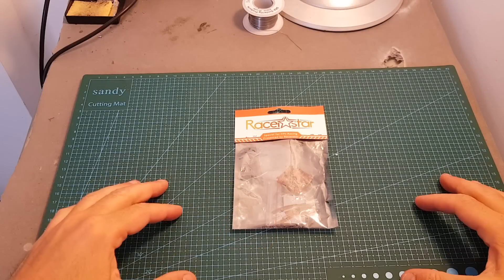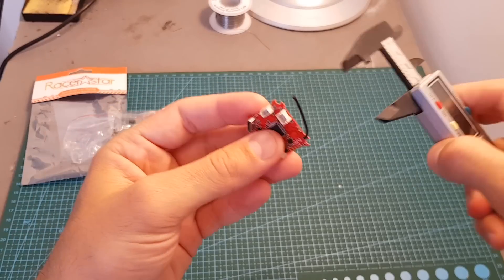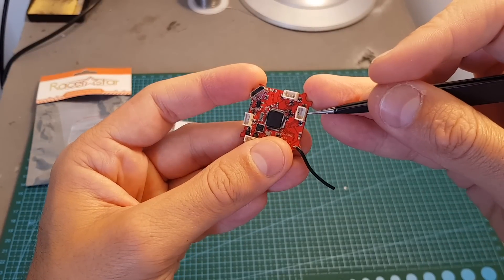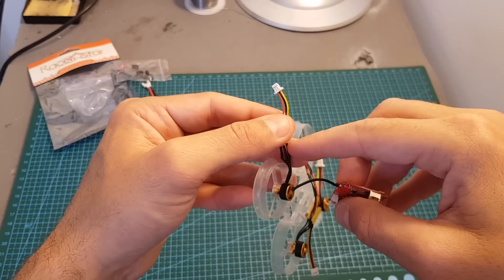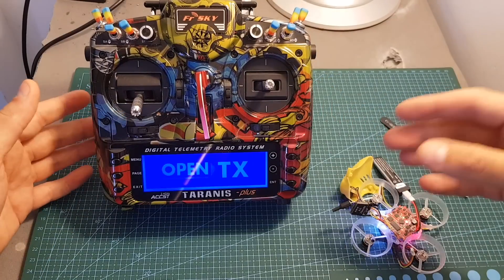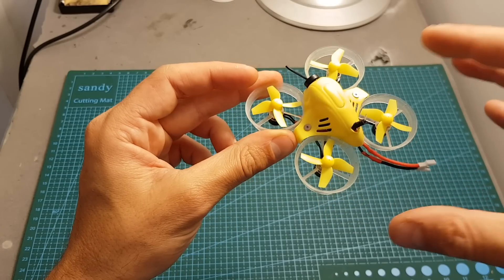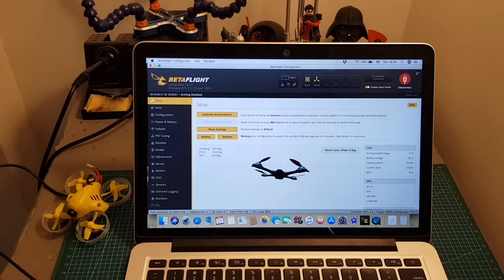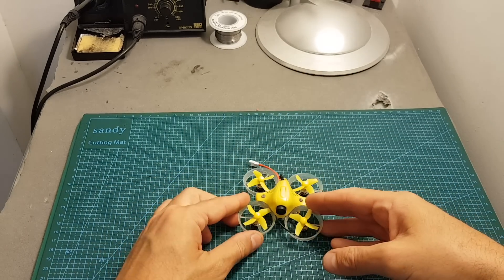Racerstar Crazybee - Review, Setup & Test Flight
╠╗║╚╝║║╠╗║╚╣║║║║║═╣ I Really Appreciate Your Support!

Racerstar Crazybee F3 Flight Controller 4 IN 1 5A 1S Blheli_S ESC Compatible Frsky D8 Receiver

Crazybee F3 flight controller is a Ultimate version for 1S Whoop racing drone, it’s the world first Tiny whoop size brushless flight controller with Receiver/4in1 ESC/OSD/Current Meter all in one design, include all your needs .

Firmware: Betaflight_3.3.0_Crazybee
Betaflight target: CRAZYBEEF3FR
MCU: STM32F303CCT6 (72MHZ, 256K FLASH)
Sensor: MPU-6000(SPI connection)
Power supply: 1S battery input (DC 3.5-4.35V)
Built-in 5A(each) Blheli_S 4in1 ESC Dshot600 ready
Built-in Frsky receiver with telemetry D8
Built-in Betaflight OSD(SPI Controll)
Built-in Current meter (Max 14A,could be modified to 28A by replace resistor)
Built-in 5V 0.8A BEC with LC filter
Built-in voltage detection
BLHELI_S pass-through Ready
Heading LED Ready

Board size: 29 * 29MM
Board weight: 3.5 g

ESC parameters:
Power supply: 1S LiPo/LiPo HV (4.2v/4.35v)
Current: 5A continuous peak 6A (3 seconds)
Support BLHeliSuite programmable
Factory firmware: O_L_5_REV16_6.HEX
Motor connector: JST PH1.25 3pin
Signal Support: Dshot150/Dshot300/Dshot600/Oneshot125/Multishot/PWM

Receiver parameters:
SPI BUS receiver
Compatible Frsky D8
Channels: 8ch
Failsafe support
No ground interference ( Transmitting and receiving 1 m from the ground): 300m

Note:CrazybeeF3FR Betaflight Target will release at Betaflight V3.3.1

Package Included:
1 x Crazybee flight controller ESC receiver

Title: New Happy Day
Artist: fennecbeats

Title: S.A.X.